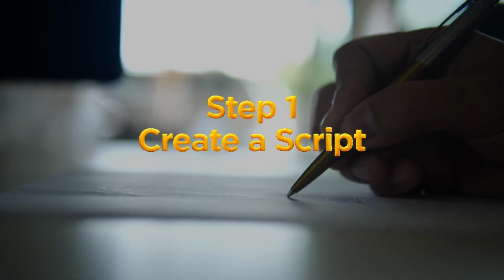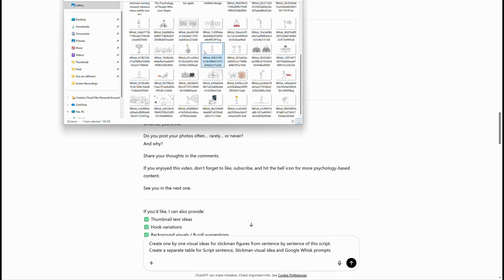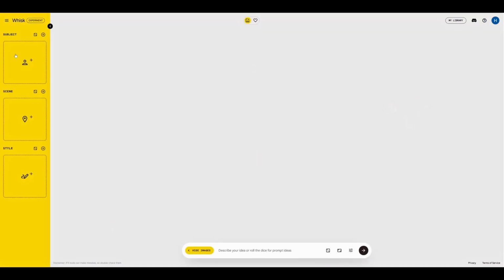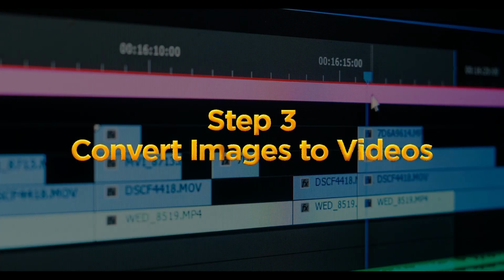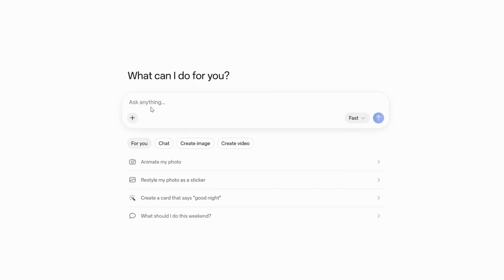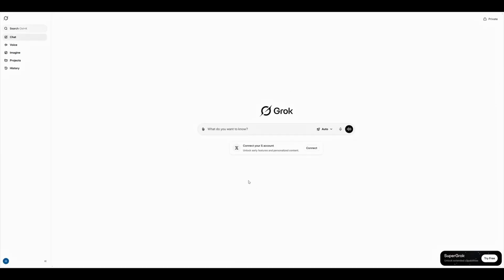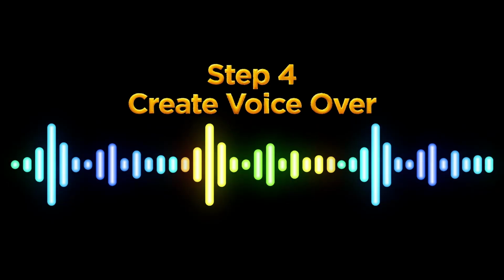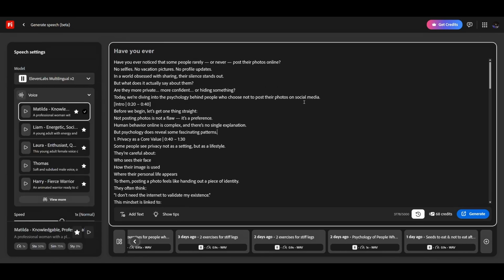Faceless YouTube Automation with Free Stickman Videos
Want to create stickman videos without drawing or showing your face?
In this video, I’ll show you how to make professional stickman animations using AI tools — perfect for faceless YouTube channels, Shorts, and content automation.
Whether you're a beginner or a creator looking for scalable video ideas, this AI workflow will help you.